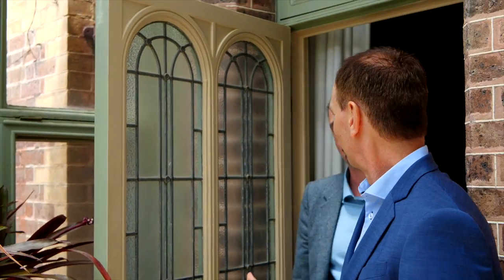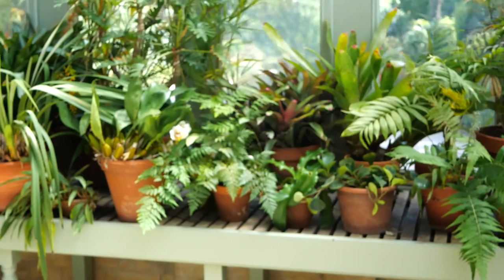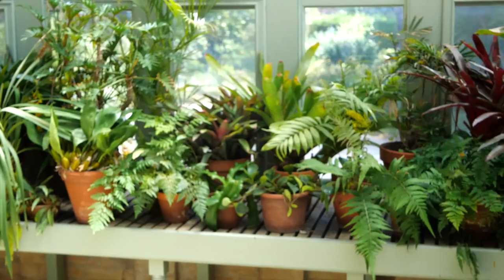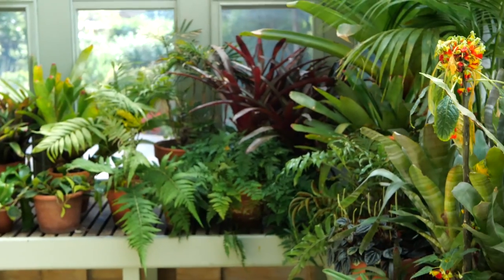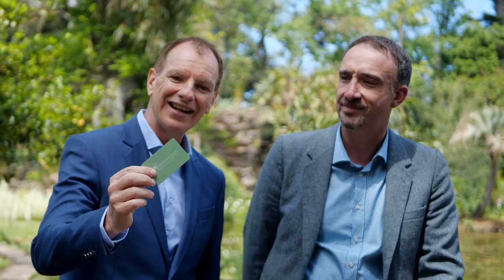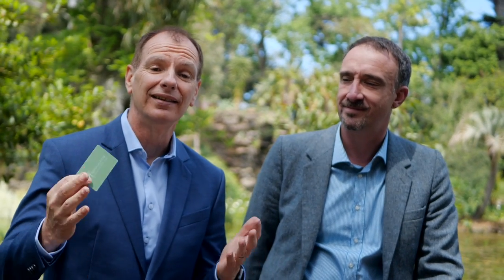Ripponlea Estate - Your Local Area, With, Your Local MP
Join me on a tour around one of Caulfield's most well known landmarks.